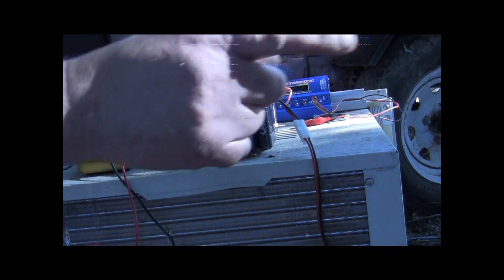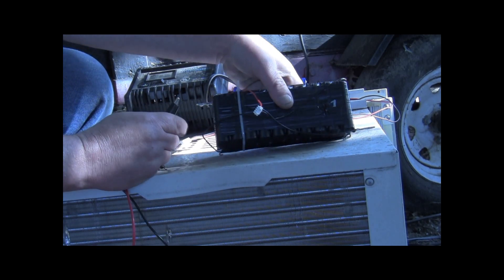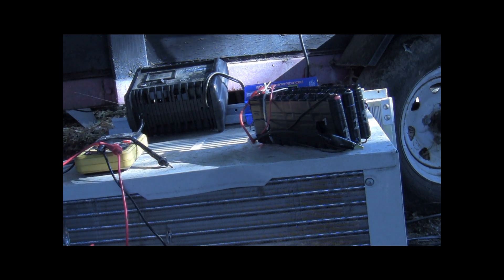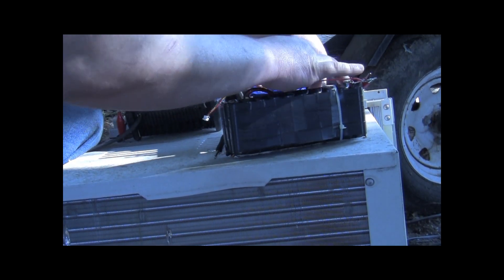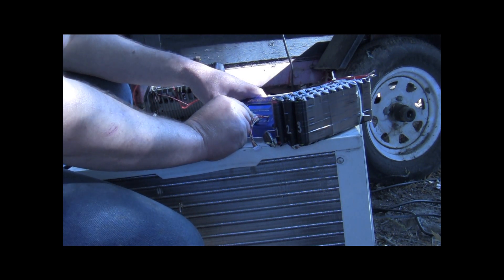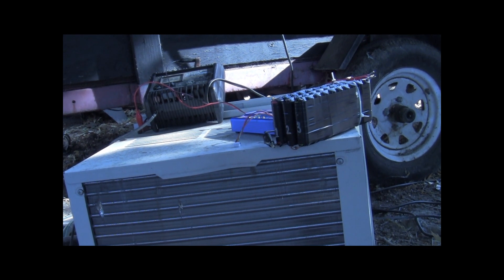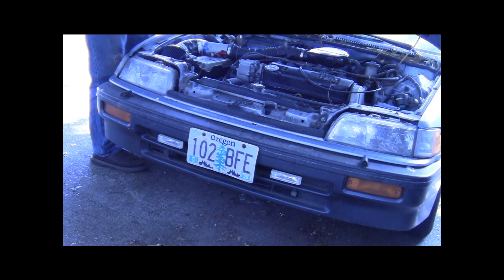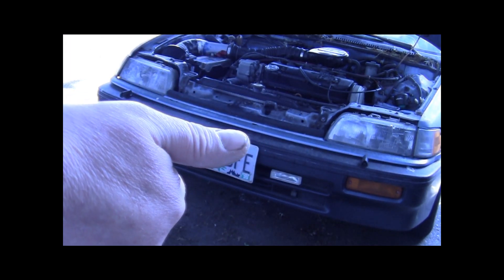RECYCLED LAPTOP BATTERY CAR JUMP PACK (PART 2)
Let's see if it works at all ??